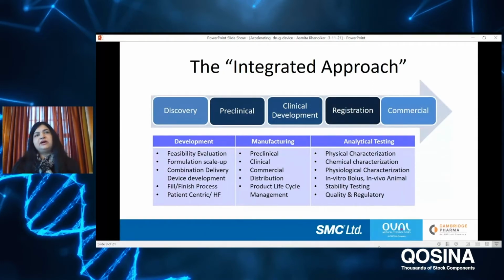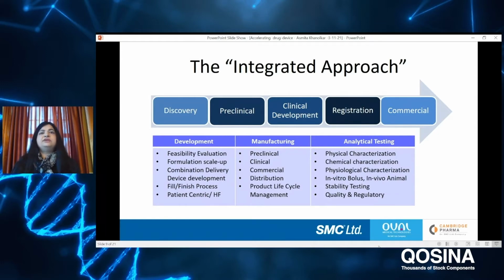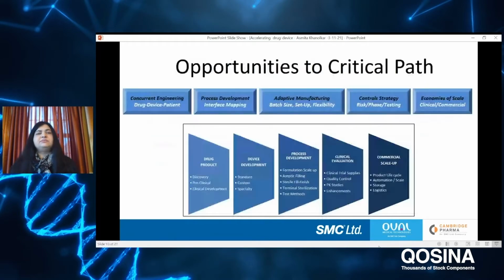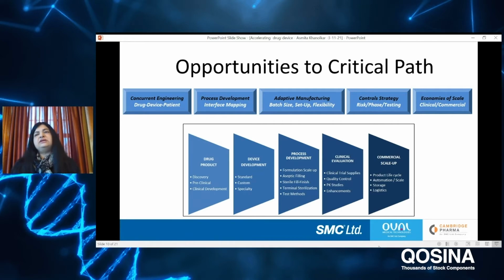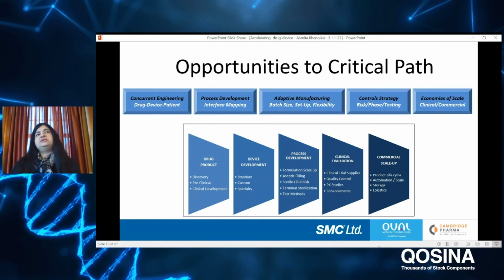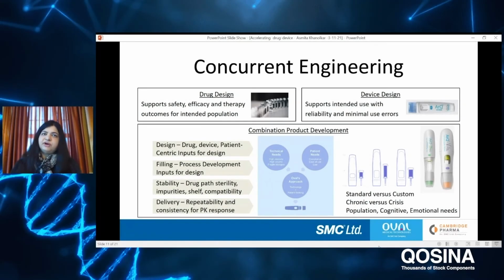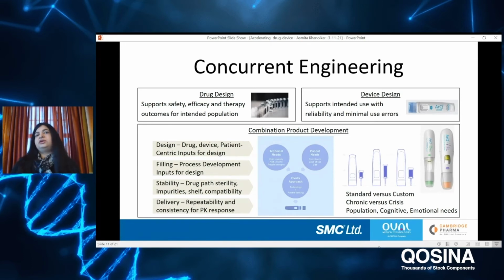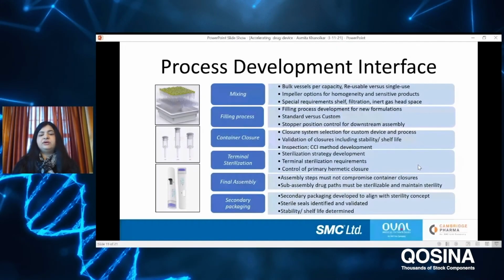Material Selection for Medical Devices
Selecting the right materials and developing a robust material strategy is not only crucial to the device design and function, but it can also help streamline and accelerate the development process.

Join Asmita Khanolkar, senior director, Cambridge Pharma, SMC, as she discusses important considerations in developing a holistic material selection strategy—from requirements and specifications, through risk, clinical, human factors, and manufacturing perspective insights for material selection.